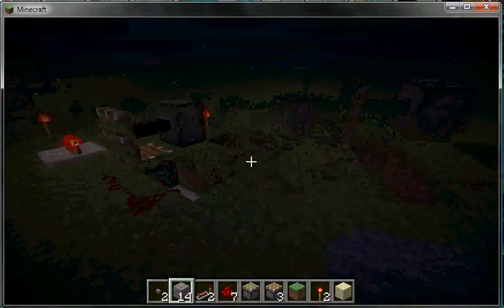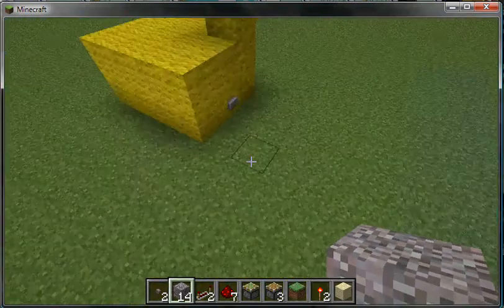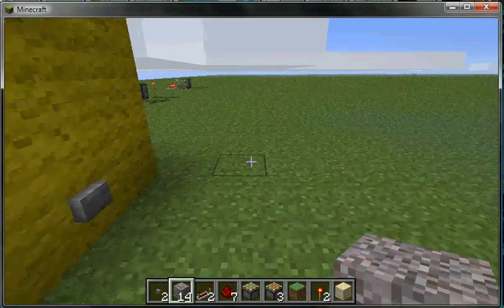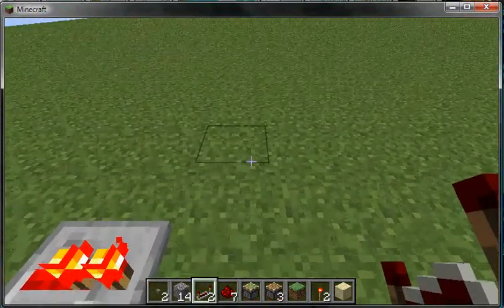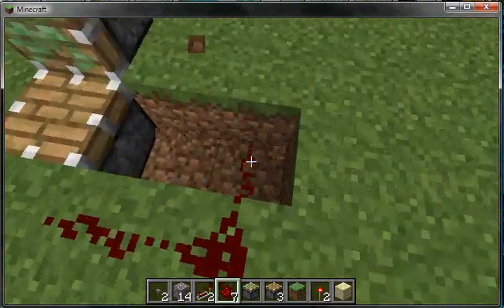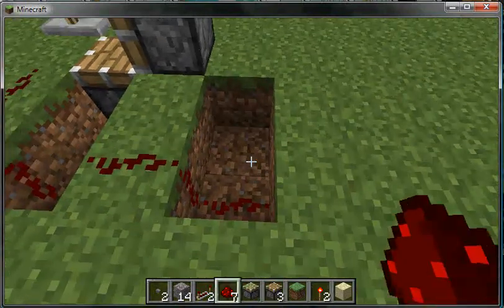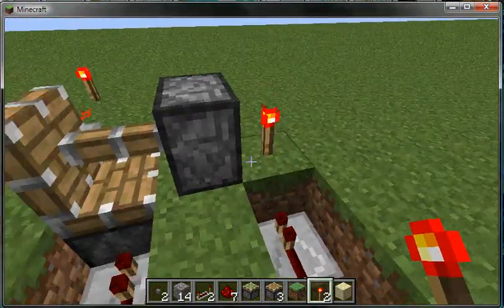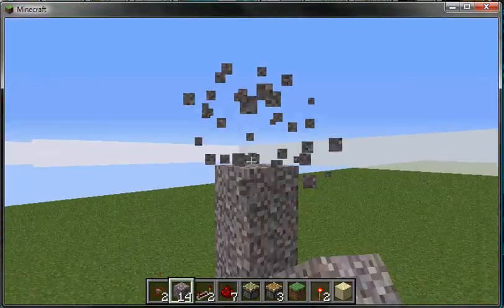how to make a piston lifter